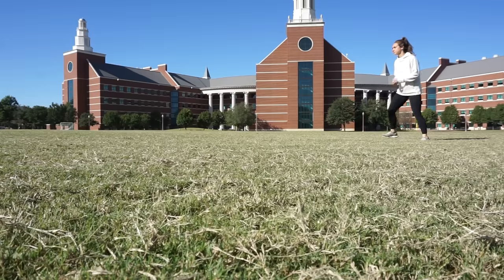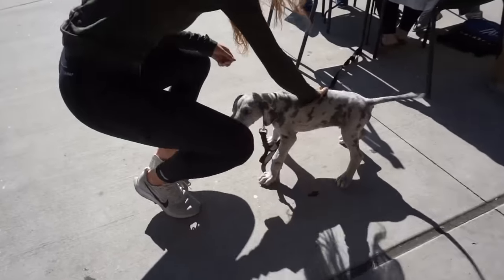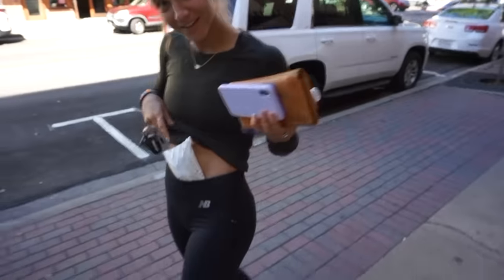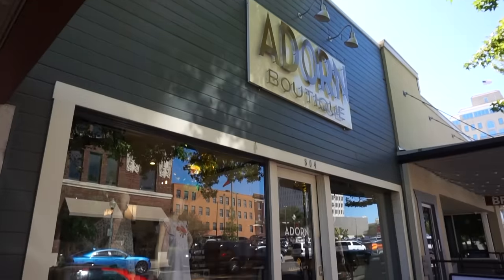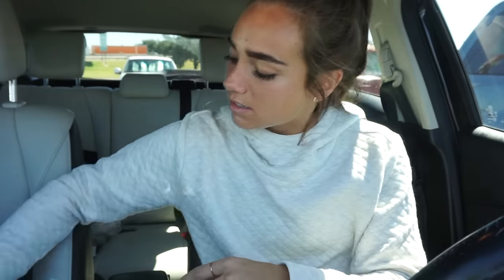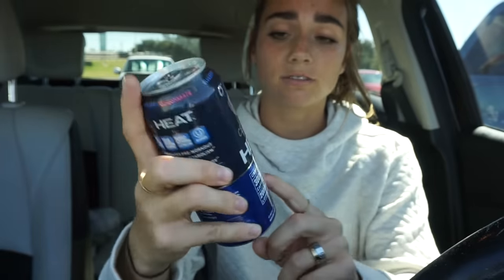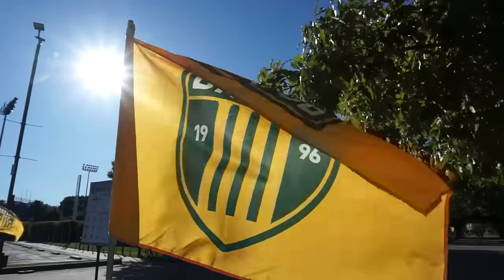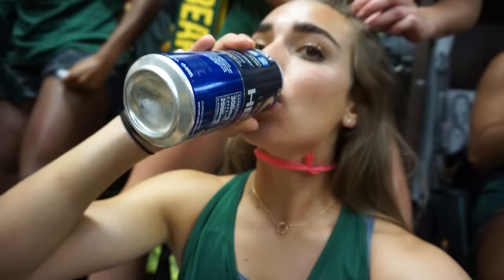GAME DAY ROUTINE | how I prepare for D1 college soccer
ITS GAME DAYYYYYYYY
GET HYPEEEEEEE
In this video ya'll will get to see what I do, what I eat, and how I mentally and physically prepare for a Division 1 college soccer game day

THANK YOU FOR THE CONSTANT SUPPORT FOR OUR TEAM WE LOVE YALL!

ALSOoOOooOoooOoO
smoochies!

1 Corinthians 15:58
"Therefore, my beloved brothers, be steadfast, immovable, always abounding in the work of the Lord, knowing that in the Lord your labor is not in vain."